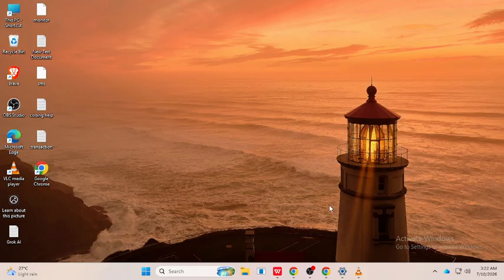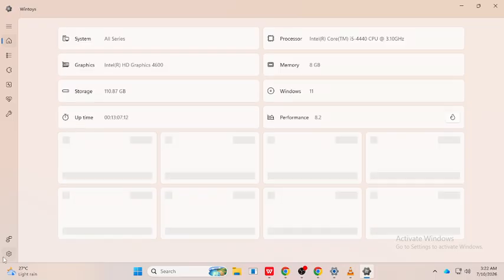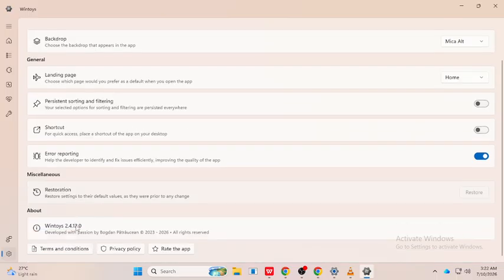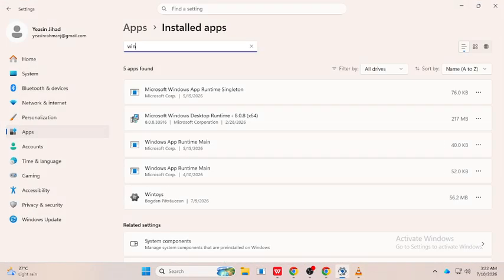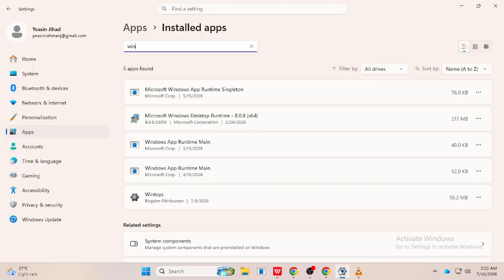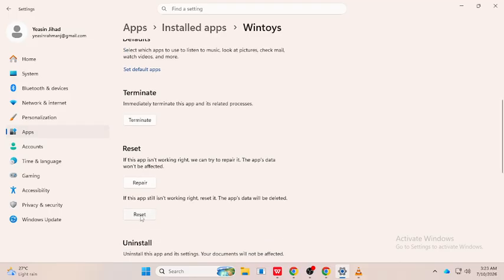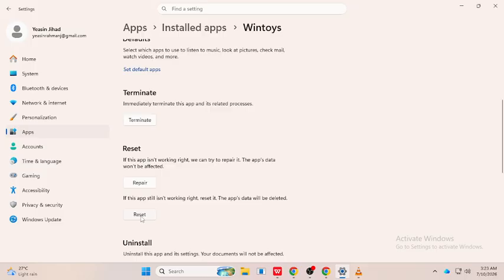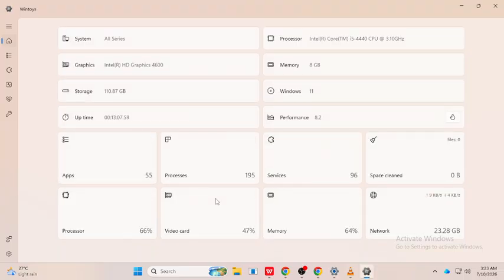How to Reset Wintoys Full Guide 2026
How to Reset Wintoys Full Guide 2026 is your complete beginner-friendly tutorial for restoring Wintoys to its default settings and resolving common configuration issues in 2026. In this step-by-step guide, you'll learn when resetting Wintoys is appropriate, how to restore the application's default configuration, and how to reapply your preferred settings after the reset is complete. The video explains the most common reasons for resetting Wintoys, including incorrect configuration changes, settings conflicts, unexpected application behavior, troubleshooting after updates, or preparing for a clean reinstallation. You'll also discover practical productivity tips, customization recommendations, and best practices for reviewing or backing up your preferred settings before making changes so you can quickly personalize Wintoys again afterward. In addition, this tutorial covers common issues such as settings not returning to their defaults, configuration changes not taking effect, permission errors, missing options, or the application continuing to behave unexpectedly after a reset, explaining the common causes, step-by-step fixes, prevention tips, and the expected outcome after applying the recommended solutions. Designed specifically for Windows users, this guide also mentions Mac, Android, iPhone, and web browsers where relevant to clarify platform compatibility and help you understand where Wintoys is supported. By the end of this tutorial, you'll know how to reset Wintoys confidently, restore a clean configuration, and customize the application for reliable Windows management throughout 2026.